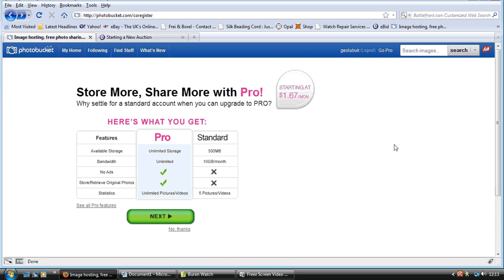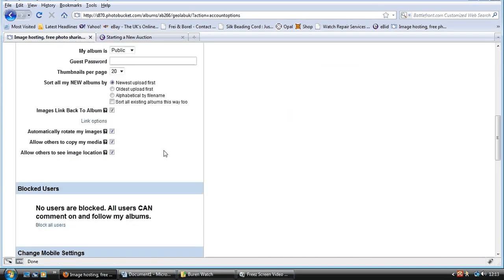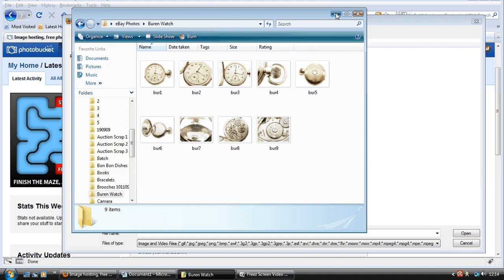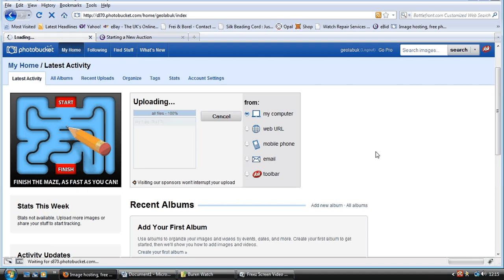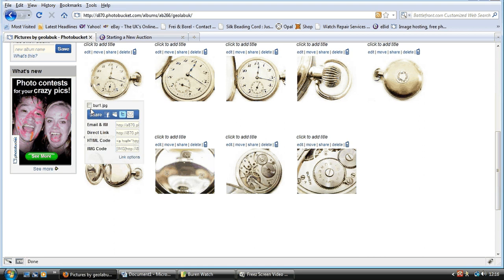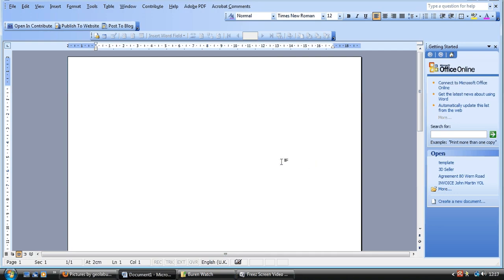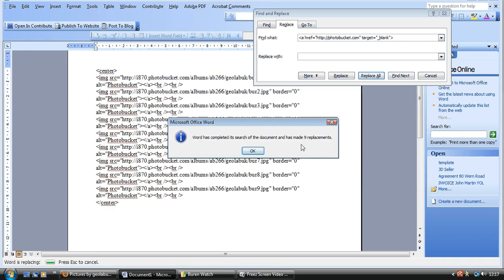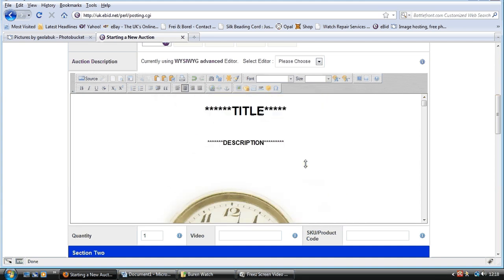Add as many photos as you want to eBay - Free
Using this simple method you can add as many self hosted (using Photobucket) photos as you wish. You are not breaking any rules.